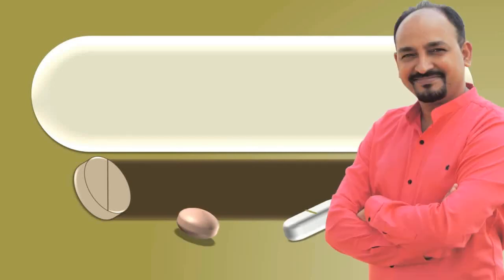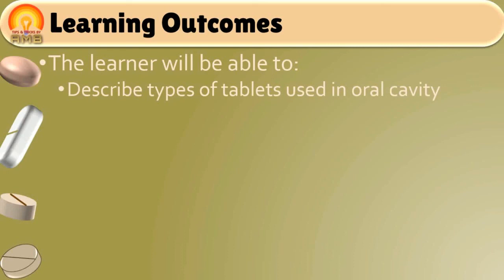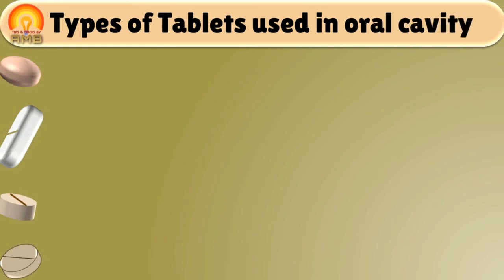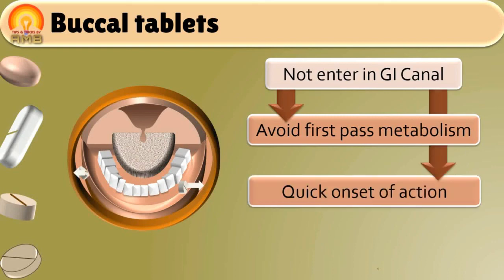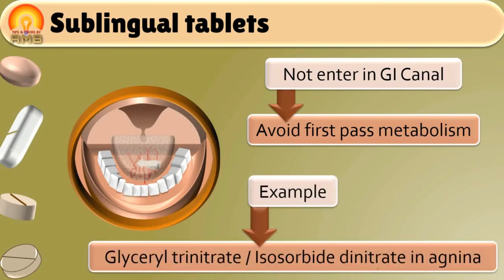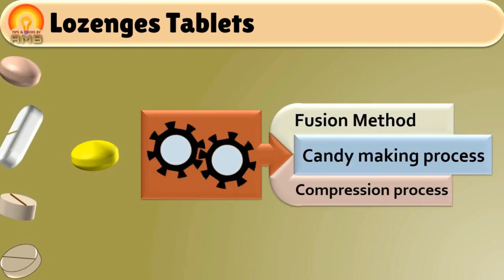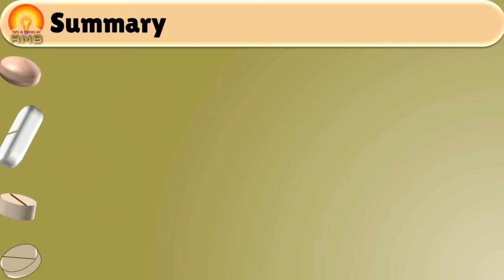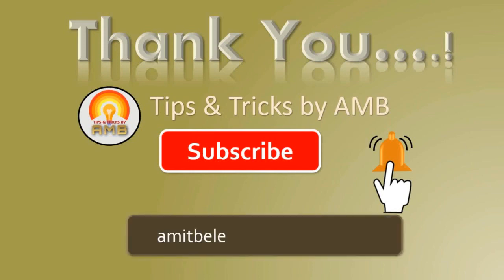Tablets used in oral cavity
This video is helpful to students of pharmacy, nursing and medical who are dealing with Drugs. After going through this video, the learner will be able to: Describe types of tablets used in oral cavity

Credits:
Images: